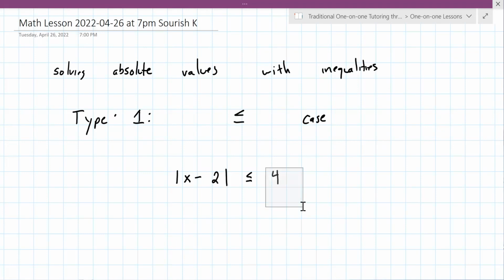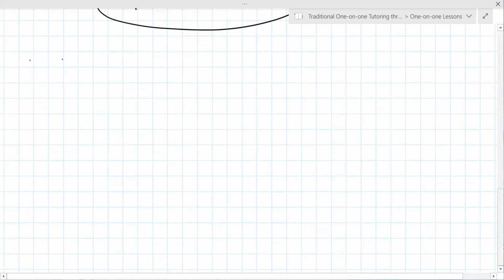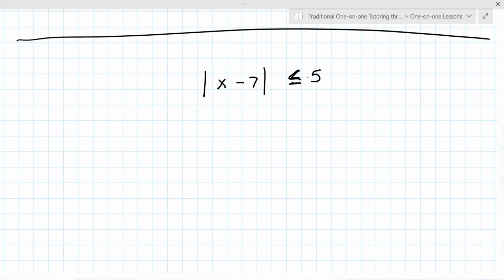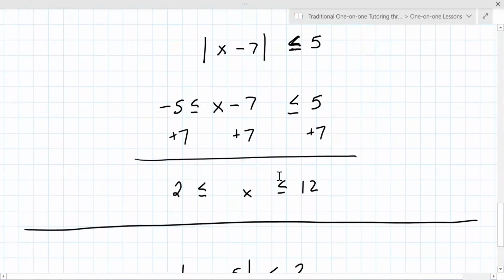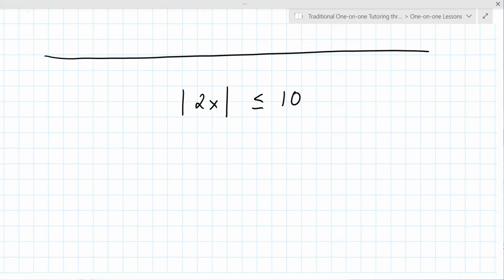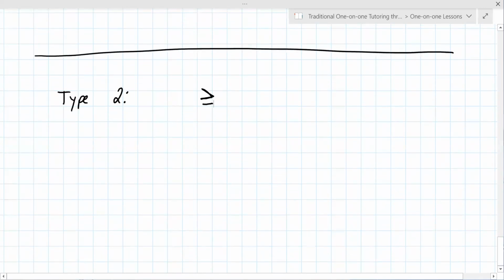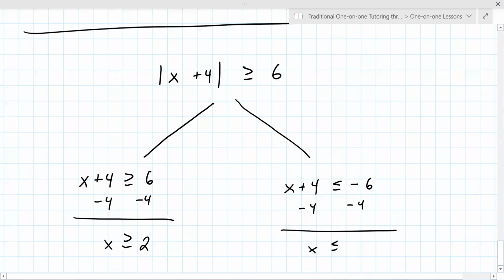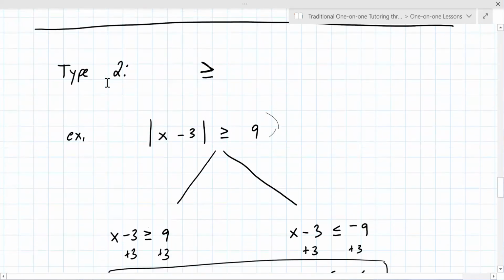High School Algebra 1 Lesson [2022-04-26 at 7pm MST Sourish K]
This lesson focused on solving absolute value inequalities. Many examples for both the greater than case and the less than case were included.